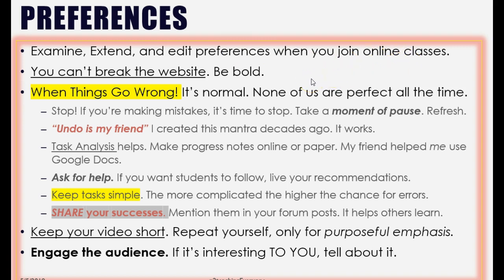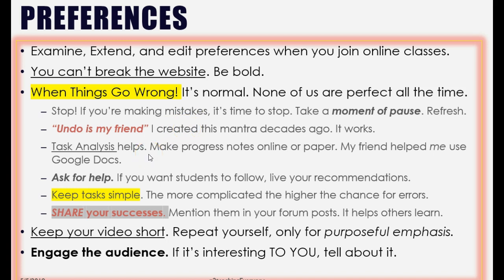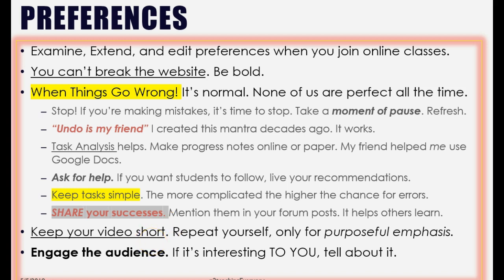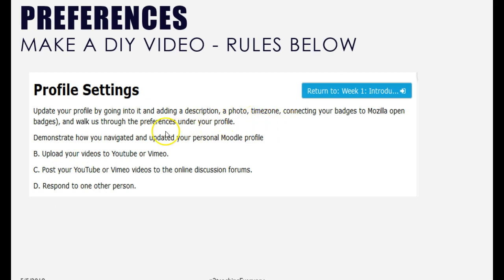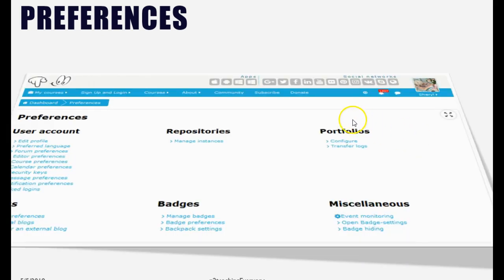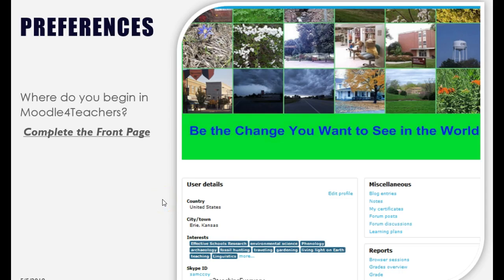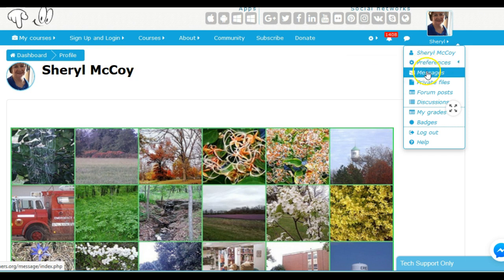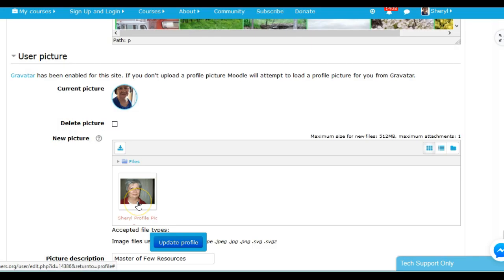Preferences in Moodle 4 Teachers Profile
DIY Video: How to access, add, and change your profile preferences on the Moodle 4 Teachers website.